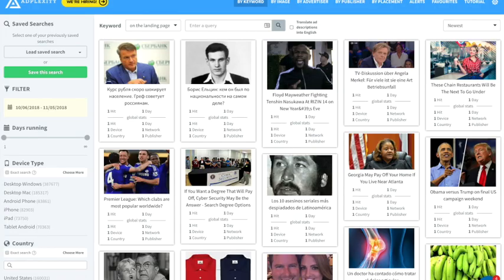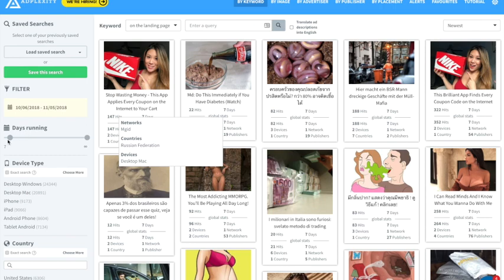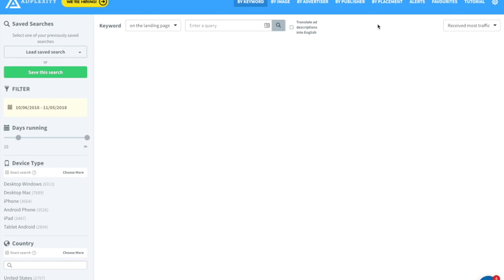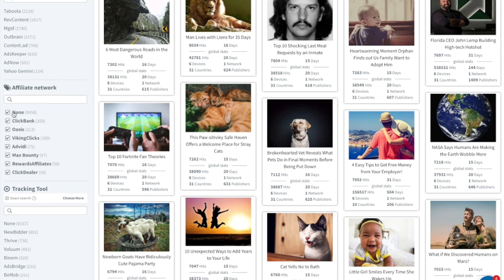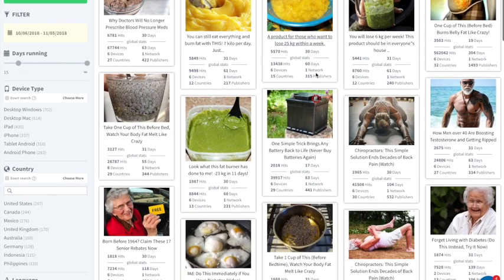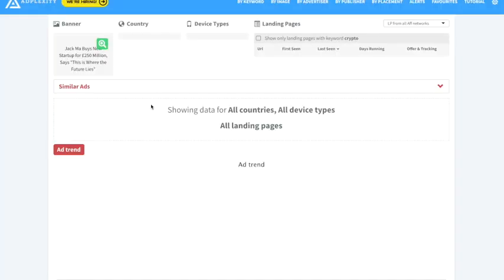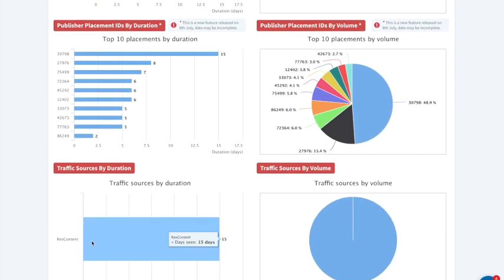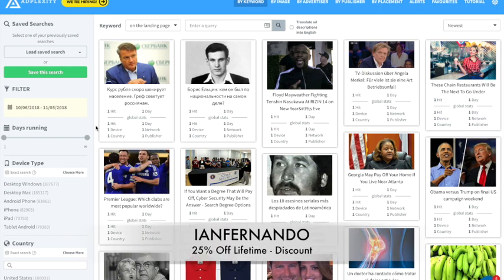3 Filters on Adplexity to Find Profitable Campaigns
Adplexity is an ad spy tool that finds winning ads for you. It ranges from Facebook to eCommerce to Native to even Push advertising. "Done for you" research is what this ad spy tool gives you. You can start finding profitable ads by changing some filters.

In this video, I quickly just go over how to find campaigns by using 3 filters Adplexity provides.